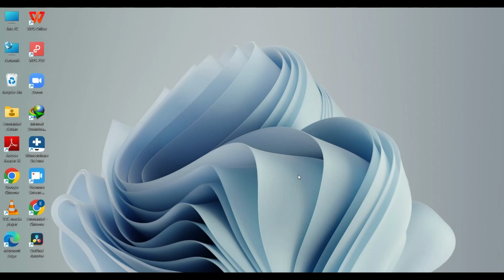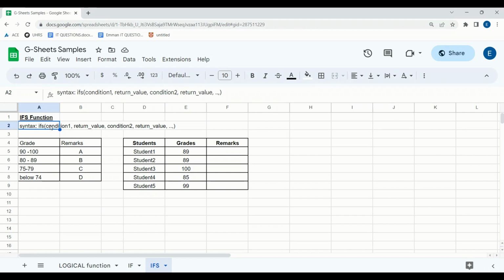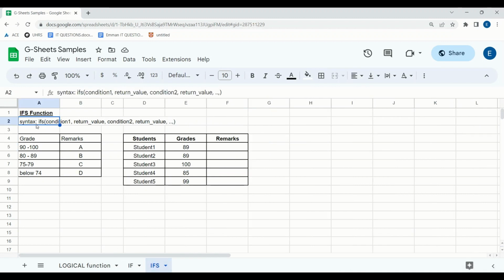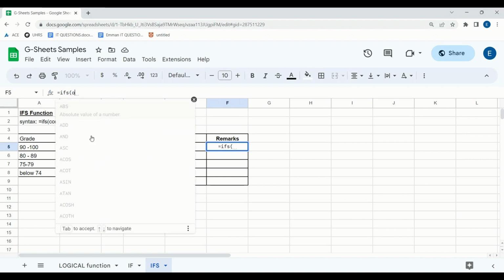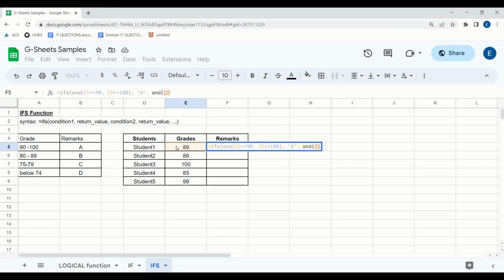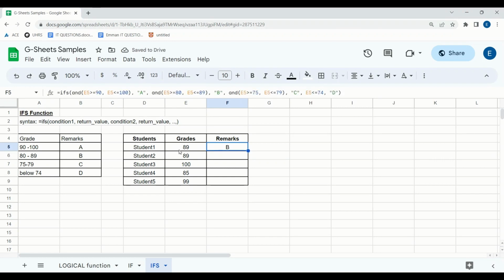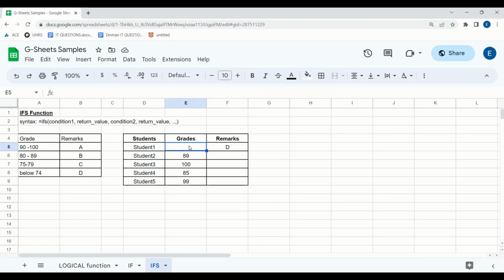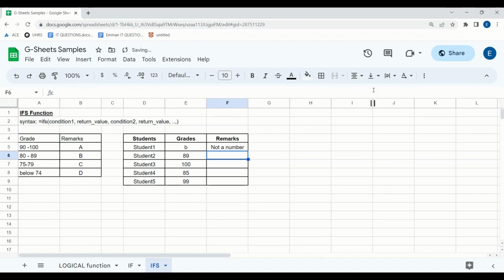IFS Function - Google Sheet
IFS function can help you simplify multiple lines of IF function. You can also use this function along with other G-sheet functions that suits to your need.

Feel free to make a copy of it and play with the formulas.
Happy Learning!!!